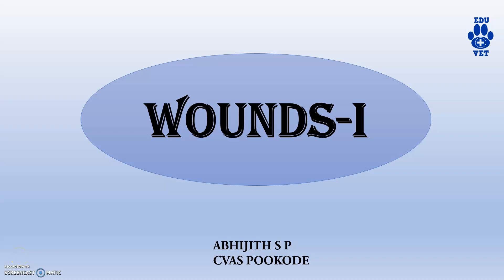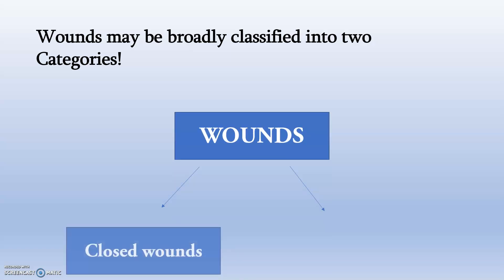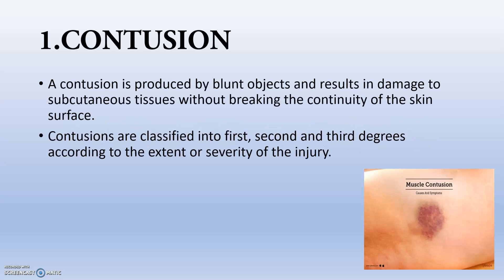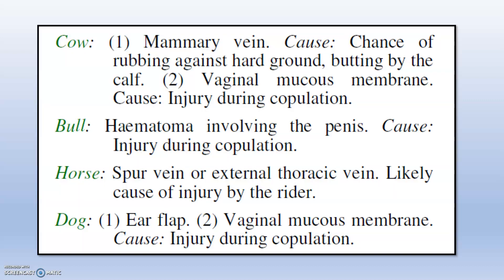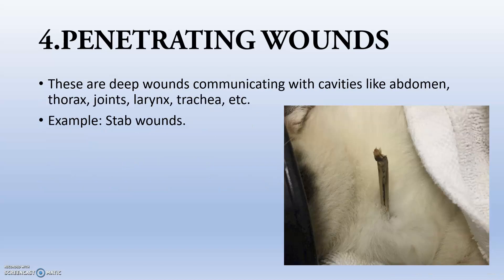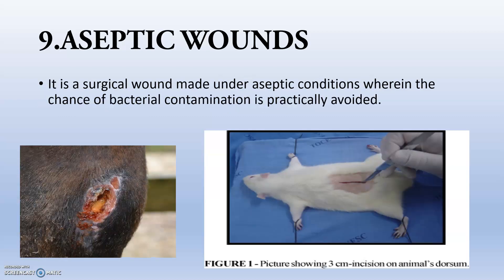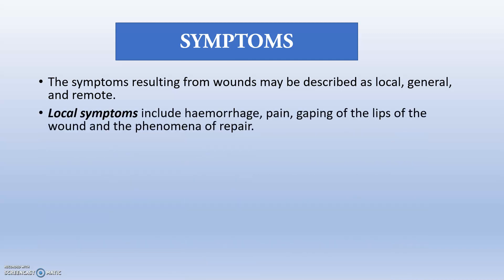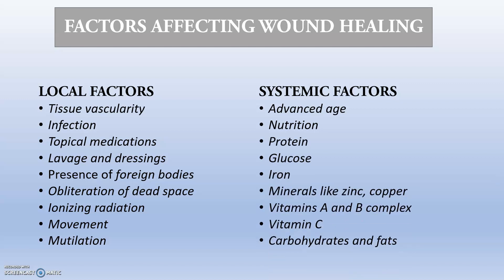8.VSR-Wounds-Part 1-Definition, Classification , Factors affecting Wound Healing